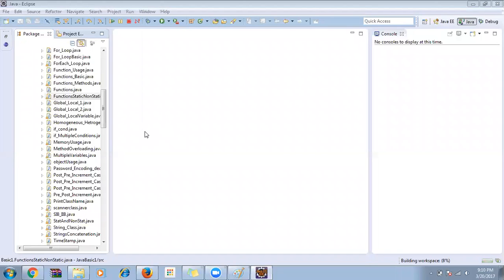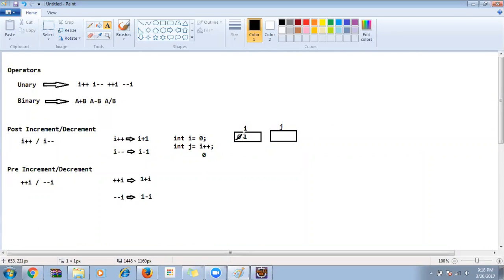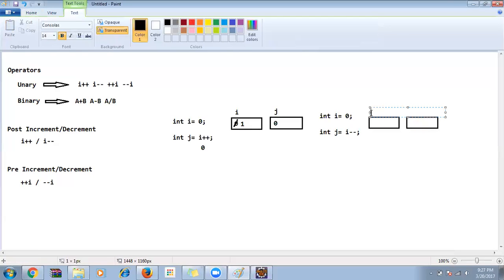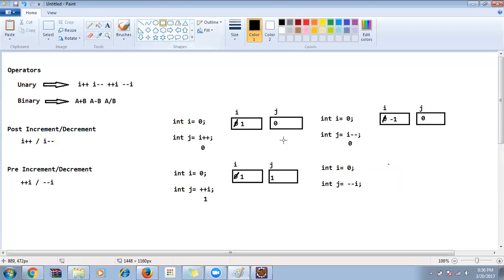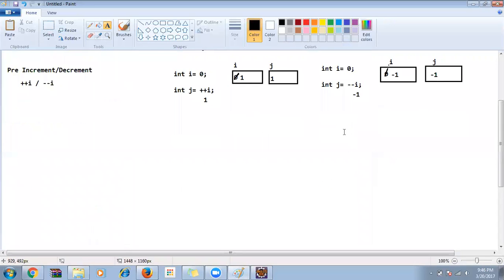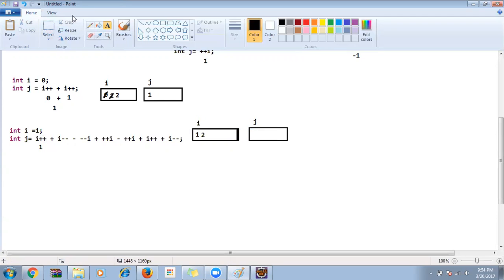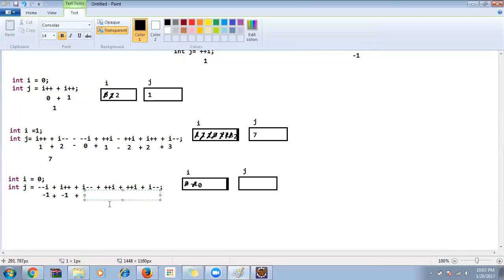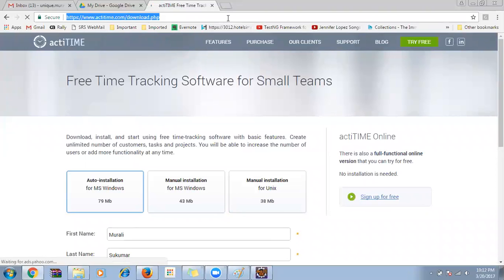Class3 13 Mar 2017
Post Increment/Decrement
Pre Increment/Decrement